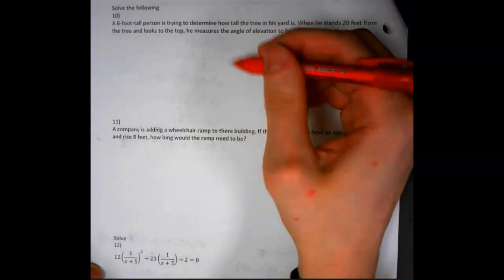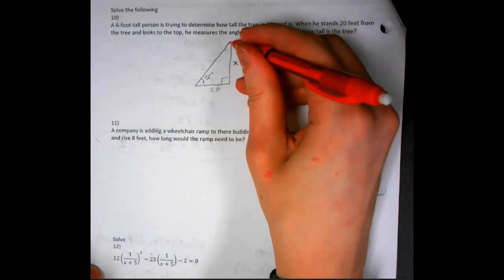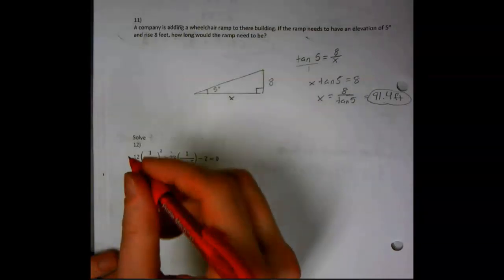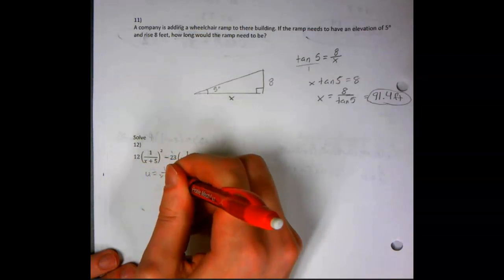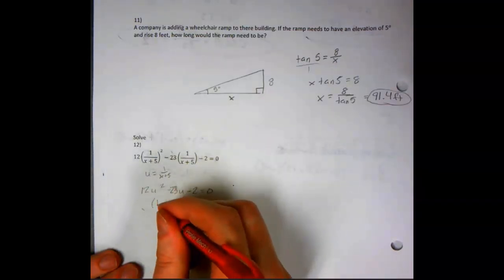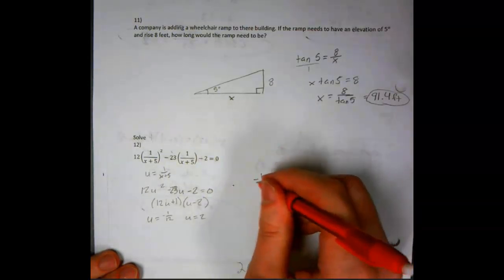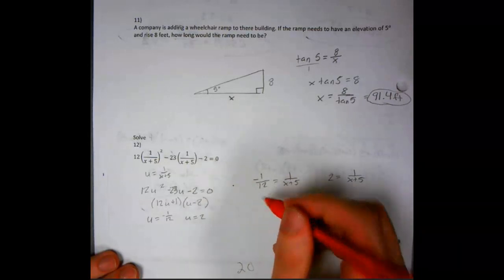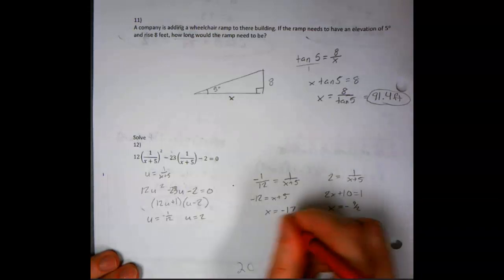Unit 9 Practice Problems 10-12 (TA)